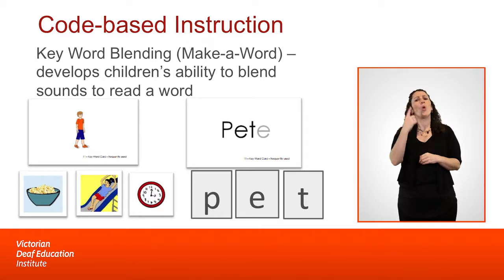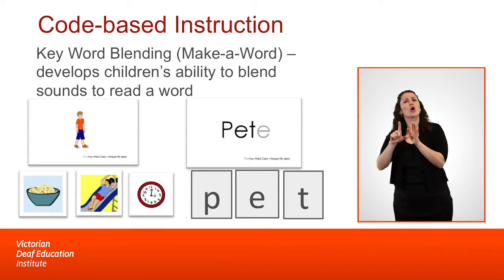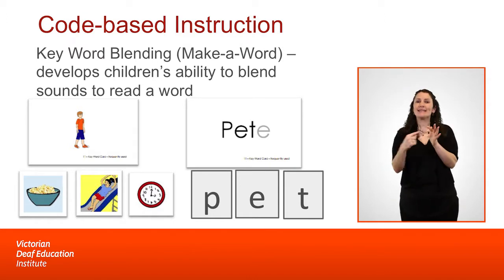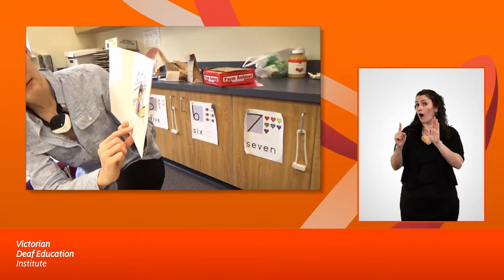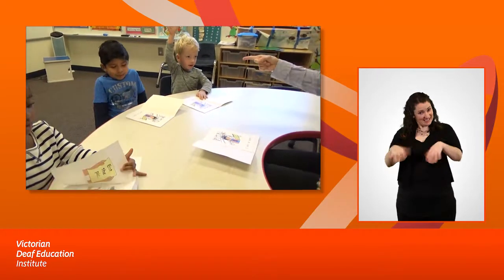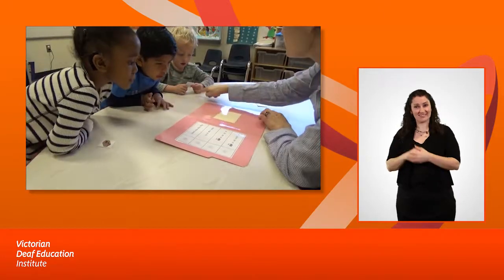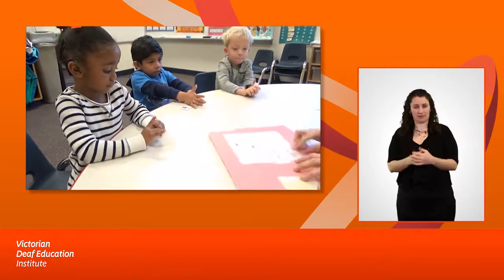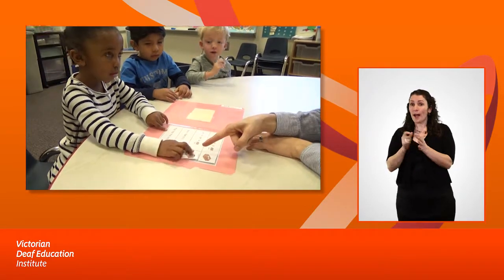Stacey Tucci Lecture 7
Foundations for Literacy - An Early Literacy Curriculum for Deaf and Hard of Hearing Pre-schoolers: Part 3